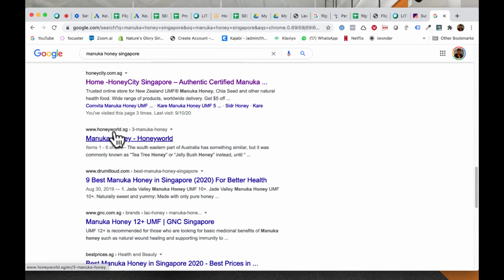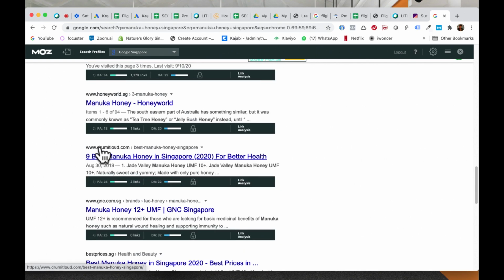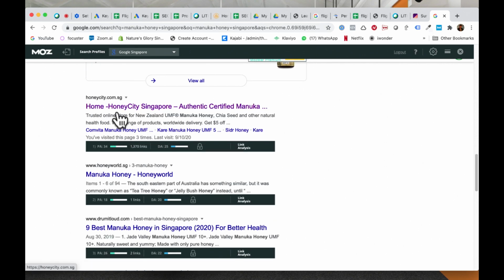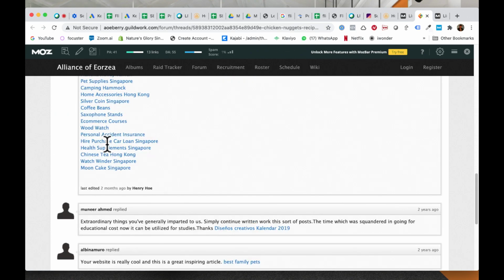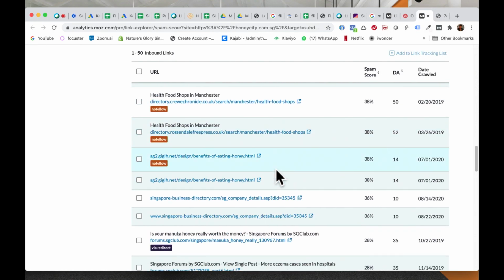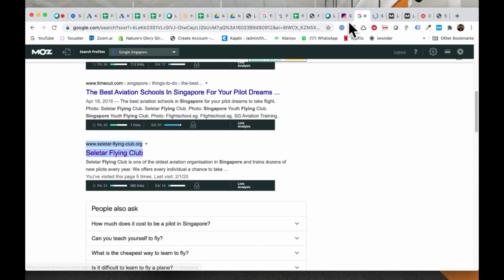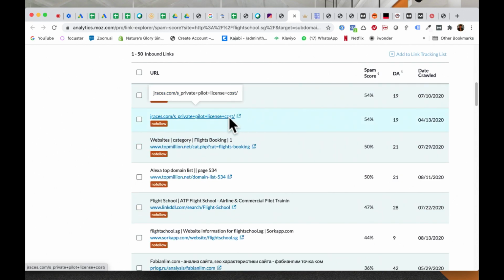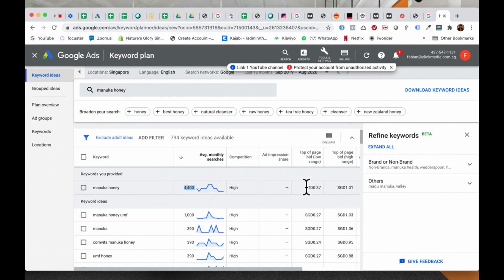21. MozBar SEO Hack: Analyze Competitor Backlinks & Rank #1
In this tutorial, SEO veteran Fabian Lim shows you how to leverage the MozBar browser extension to dissect your competitors’ backlink profiles and take your SEO to the next level. Watch as Fabian walks through a real‑world example in the Manuka honey niche: he explains the difference between Page Authority (PA) and Domain Authority (DA), filters out spammy links using Spam Score, and pinpoints high‑value editorial backlinks you can emulate—while avoiding junk links that carry zero value. You’ll also see how Fabian’s own Flight School site outperforms larger backlink profiles through superior on‑page optimisation. Plus, learn how to calculate the true ROI of organic traffic by comparing monthly search volume against paid search costs, revealing the thousands of dollars you can save each year by ranking #1 organically. Whether you’re a beginner or seasoned pro, Fabian Lim’s step‑by‑step approach will equip you with practical insights to crush your competition in the SERPs.

Access the complete Search Engine Optimization INTENSIVE video training (by Fabian Lim, Founder of World Internet Academy) worth USD99 for FREE by joining World Internet Academy's Skool Community.